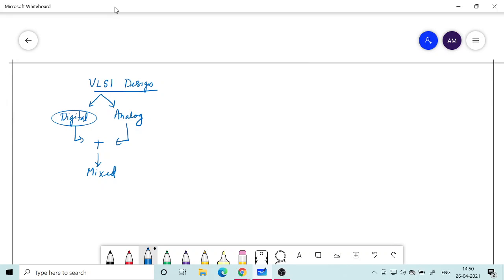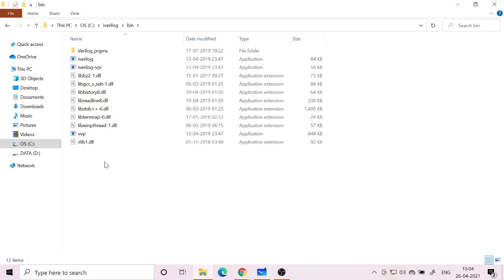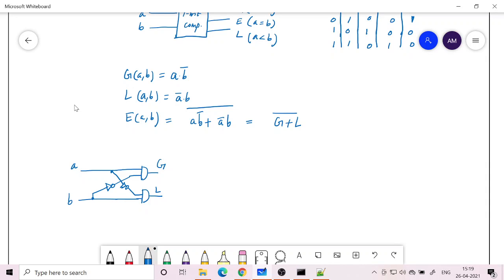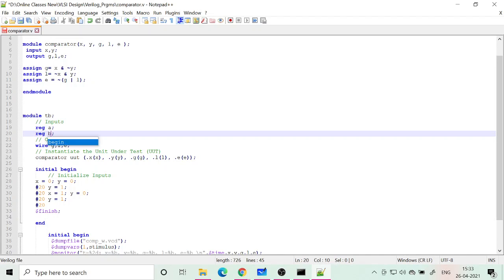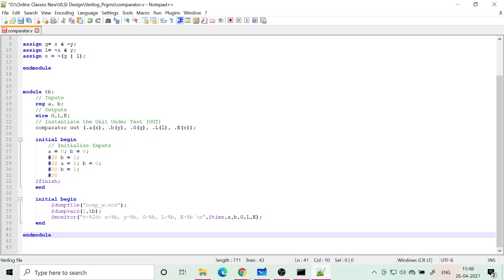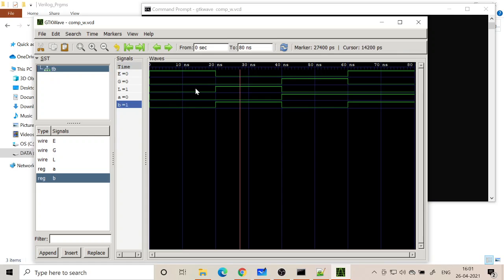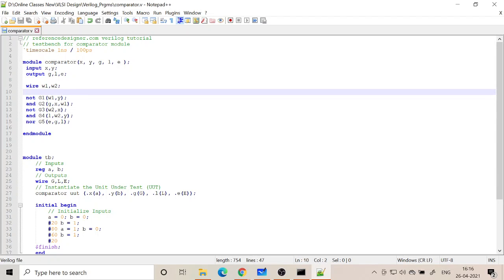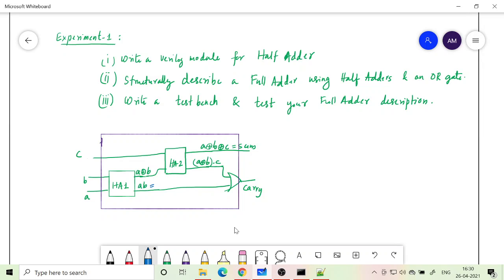VLSI P1 Combinational circuits in Verilog 2021 04 26